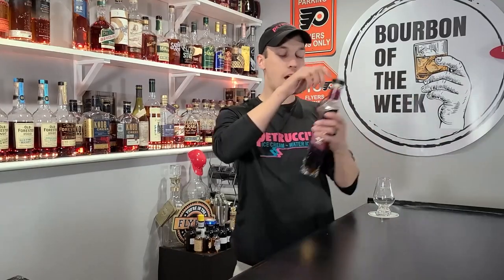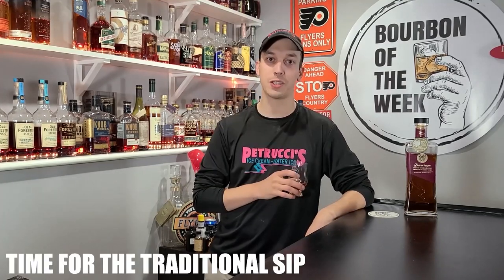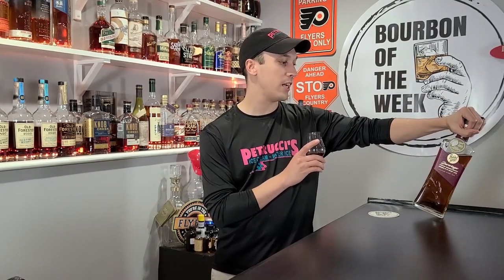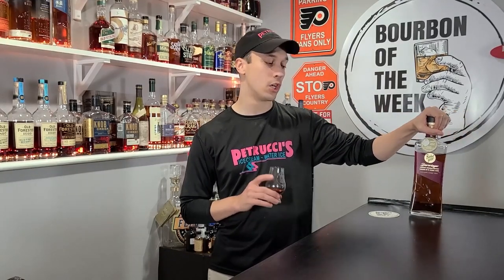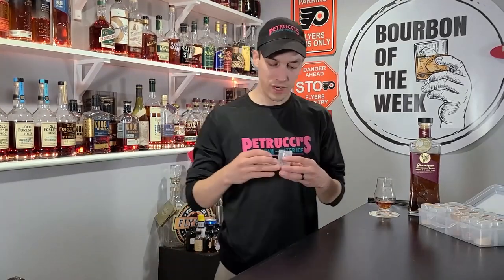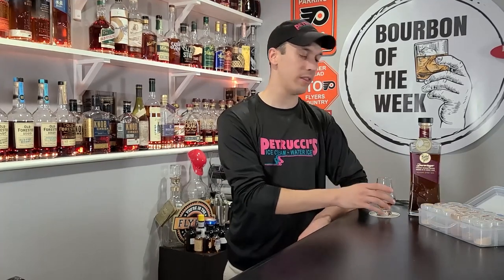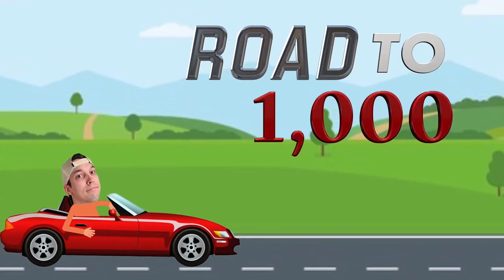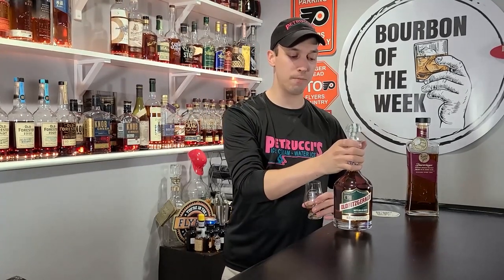Rabbit Hole Dareringer Bourbon Whiskey Review - The Best Wheated Bourbon?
This week we have added Rabbit Hole Dareringer Bourbon Whiskey to the ranking sheet. We put this bourbon through our rigorous test on our 3 categories of Price, Taste, Drinkability.

Tune in every Whiskey Wednesday at 5PM EST as we try any bourbon I can get my hands on and see where it falls on the list! We drop a new video each week as well as do some great prizes and giveaways on the channel as we go!

Also, every Tuesday at 4PM I will drop a picture of the bourbon whiskey I am reviewing that next day and you can guess what the score will be. The person who guesses closest will get a shoutout on the channel as well as entered in a monthly drawing for a cool prize including koozies, face masks, merchandise and more. So make sure you swing by my Instagram @BourbonOfTheWeek and click that follow button.